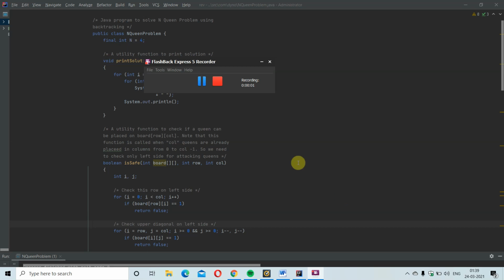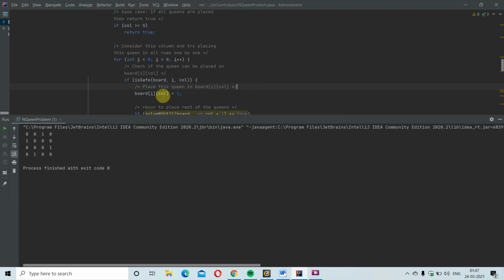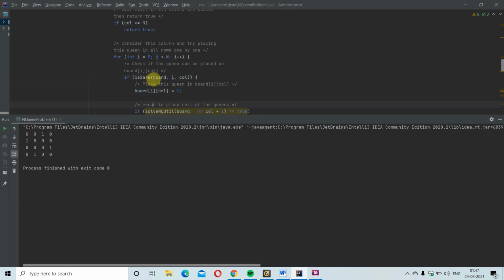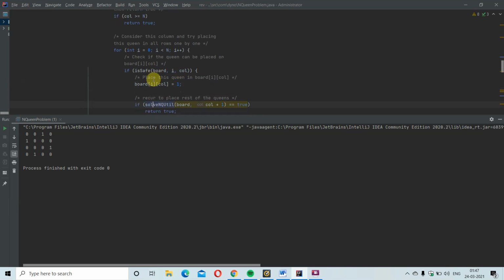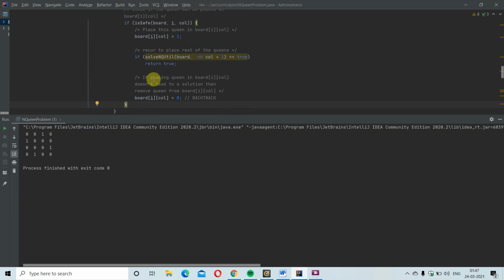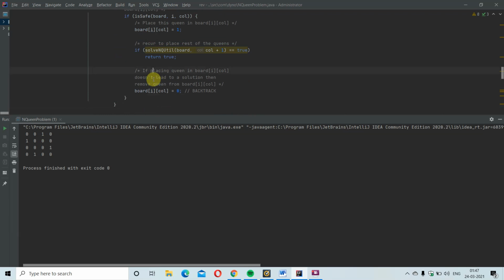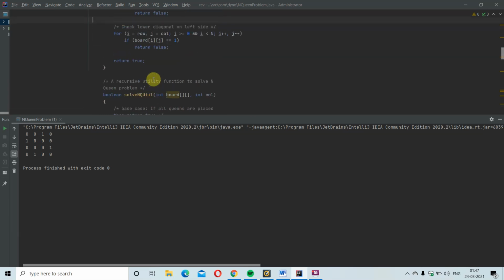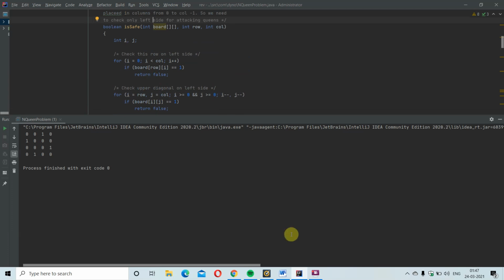N Queen problem using backtracking